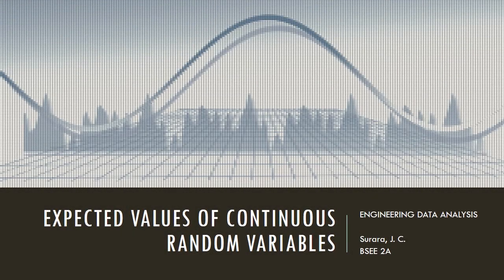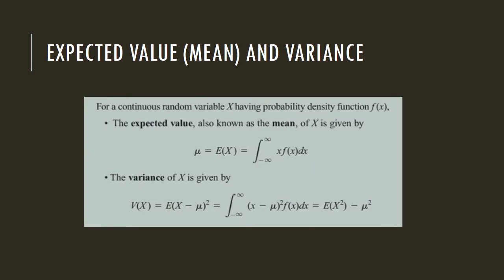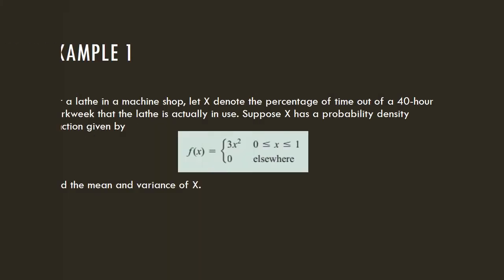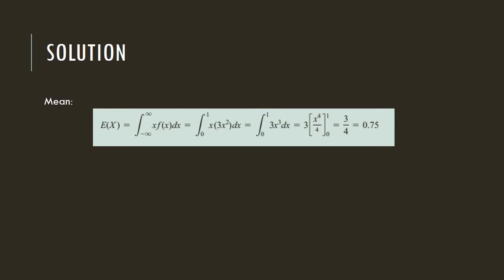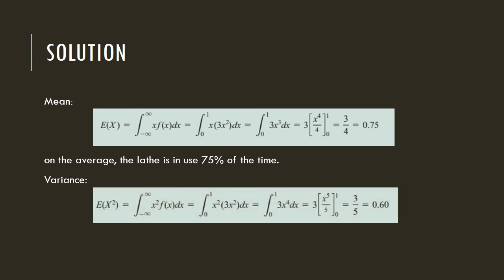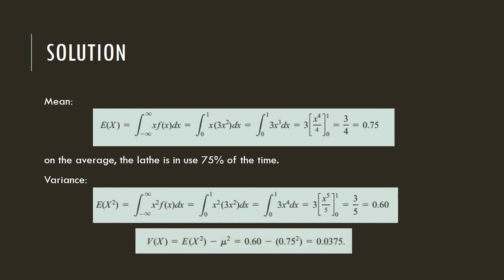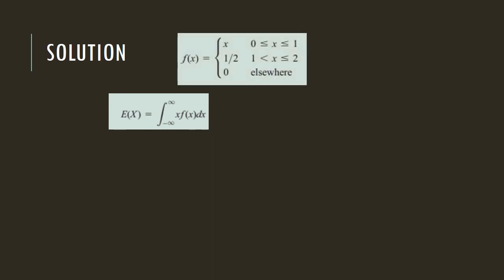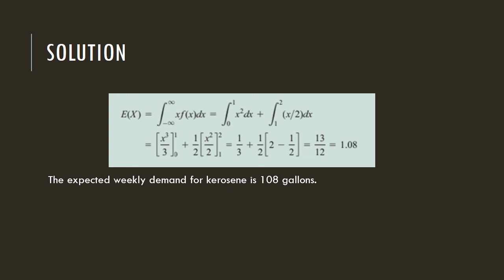Expected Values of Continuous Random Variables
The Output of Mr. Surara for Engineering Data Analysis